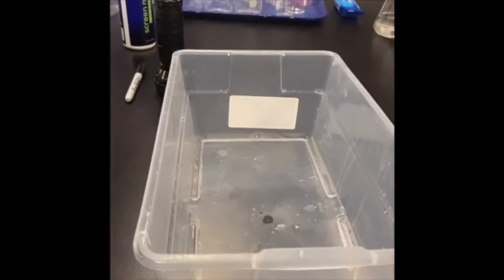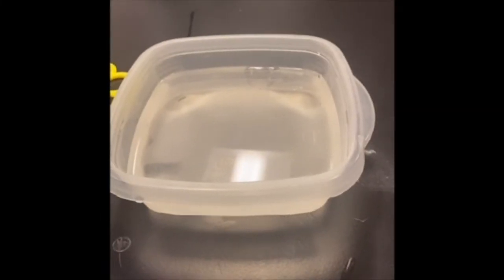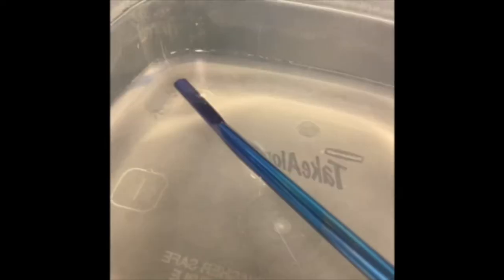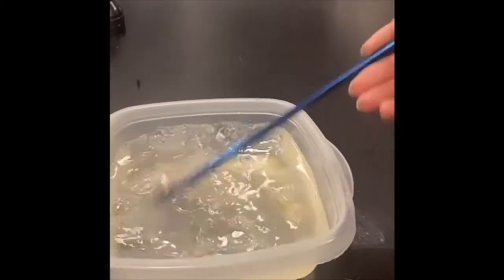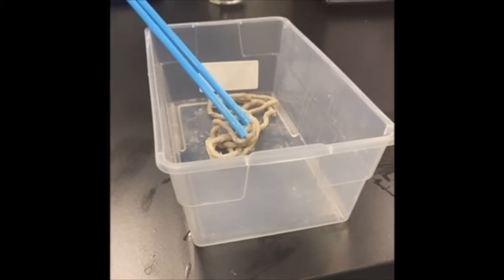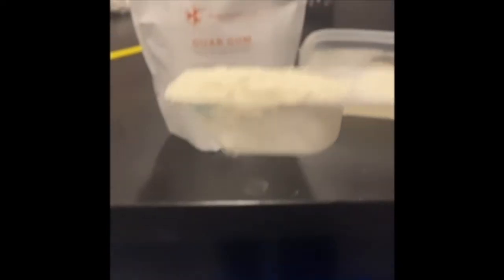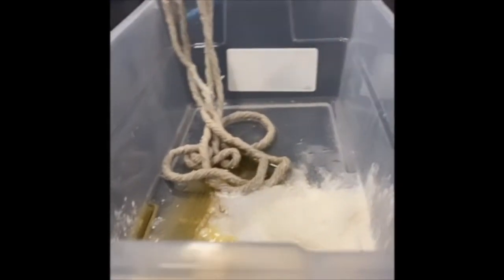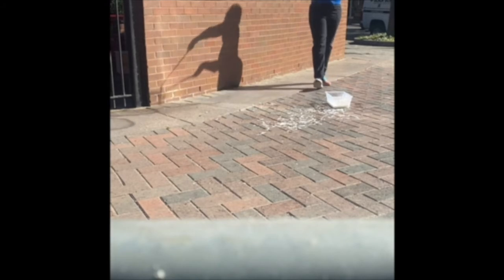The Science of Bubbles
What's a bubble, anyway?

A bubble is a pocket or a round particle of one substance trapped inside another. In most cases, these spherical pockets are made of gas trapped inside of a liquid. And usually, bubbles can lie underneath the surface of the liquid until the surface tension breaks and the gas will escape back into the atmosphere.

Let's see what happens when we use all the ingredients to create bubbles on a large scale.